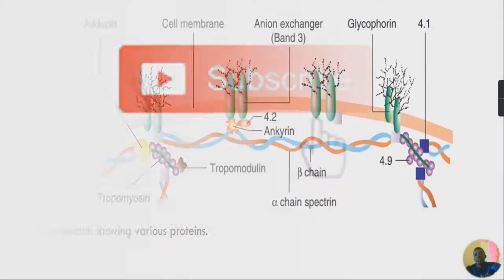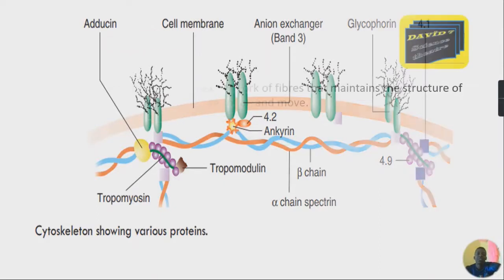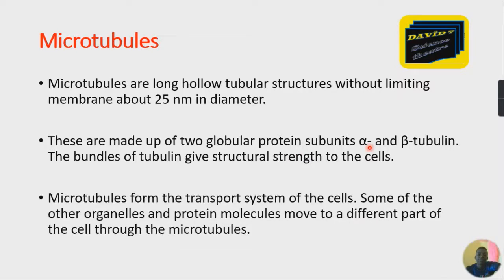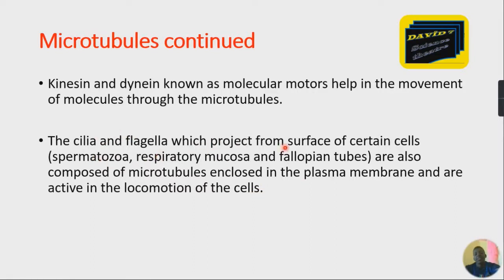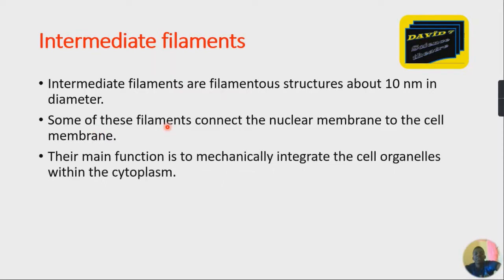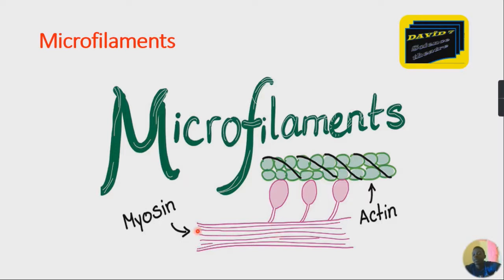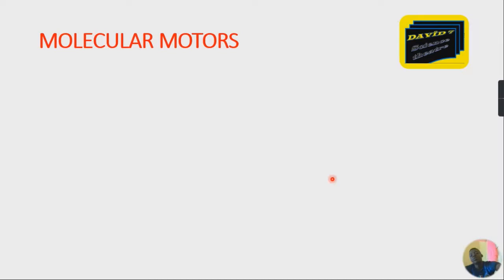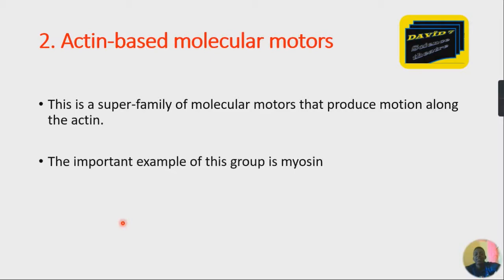Cytoskeleton and Molecular Motors